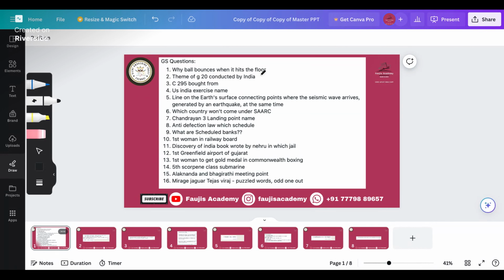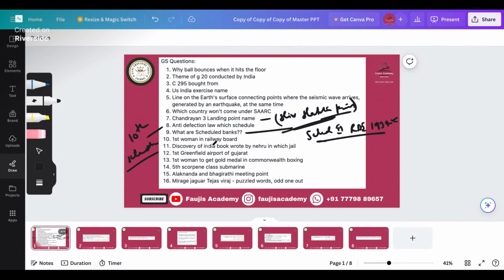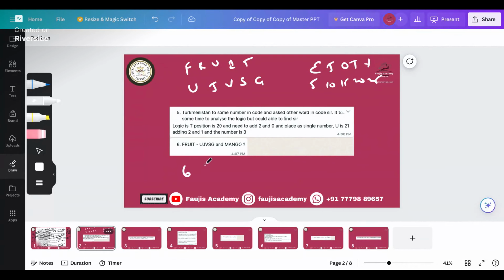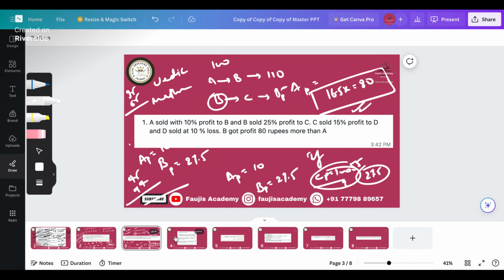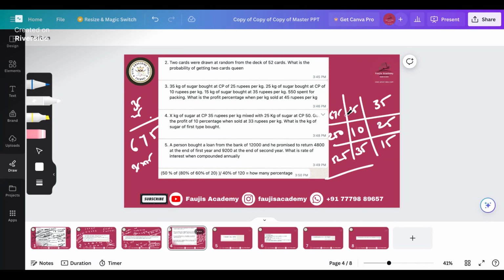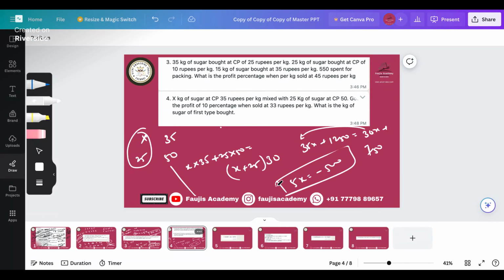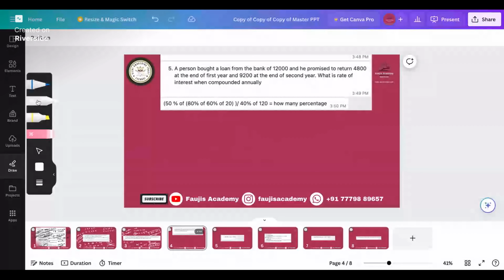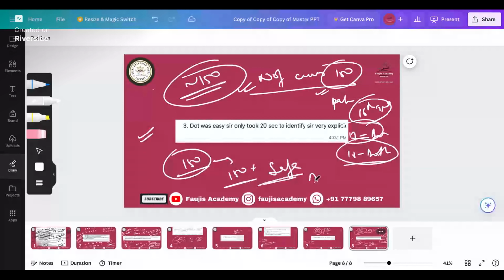AFCAT 1 2024 | AFCAT 2024 1 Paper Analysis | Memory Based Answer Key | Cutoff-prediction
In this video, I have analysed the 1st shift of the AFCAT examination conducted on 16th February 2024.

Jai Hind!